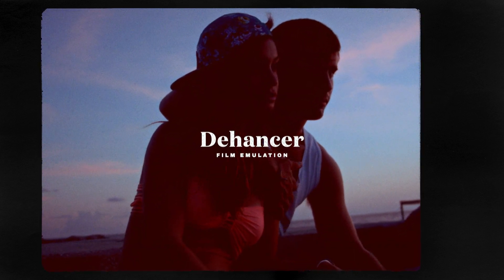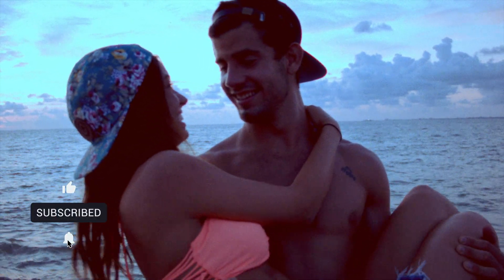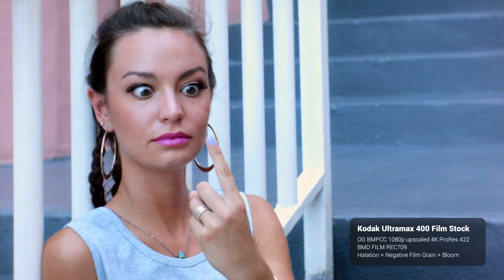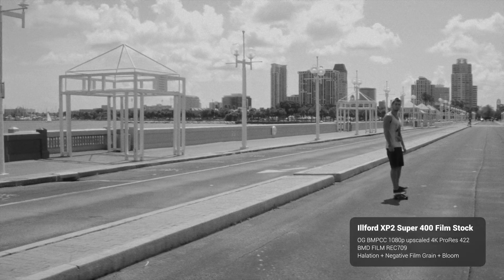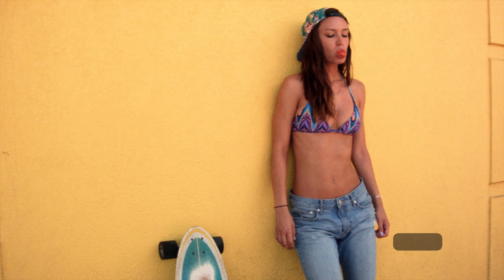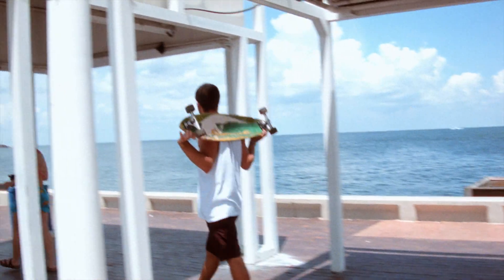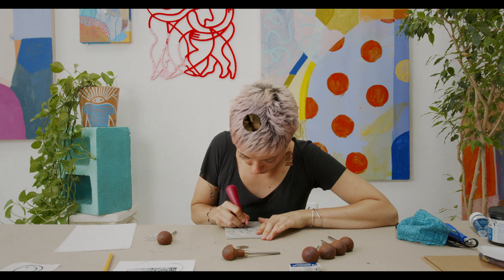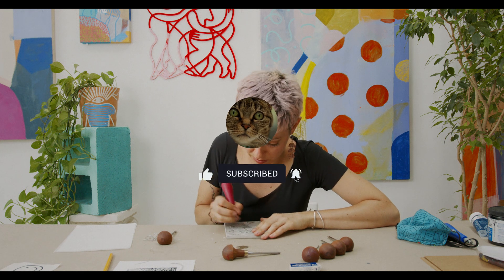COLOR GRADING ORIGINAL BMPCC 16MM FOOTAGE | DEHANCER + FINAL CUT PRO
Dehancer is a powerful film emulation plugin for Davinci Resolve and now Final Cut Pro, with over 60 film stocks, and several options for color, bloom, halation, color density, and much more. I wanted to focus this video on how to apply film grain in Dehancer and render it out the proper way for YouTube.

Spelling error in video = Ilford

GEAR
NanLite Pavo Tube
Blackmagic Pocket 6K
Sigma 18-35mm f/1.8
Tilta Nano Nucleus
Zoom H4N Pro
Godox VL-150
Samsung T5 SSD
Portkeys Monitor
V-Mount Battery Nano
Manfrotto Tripod
Diffusion Paper